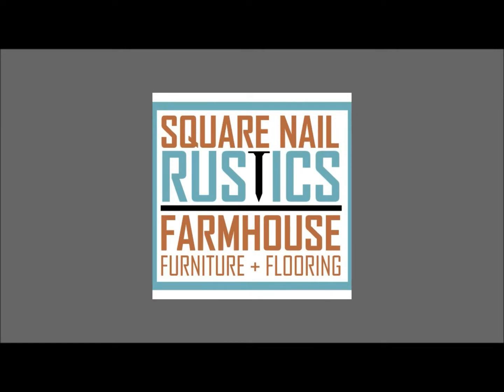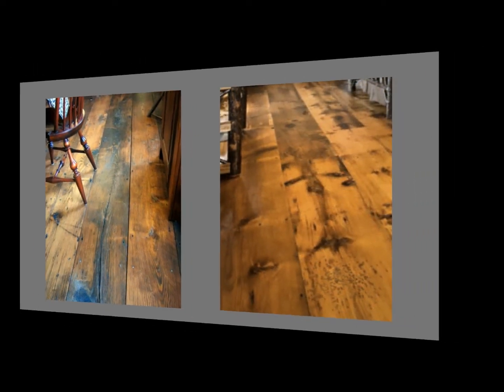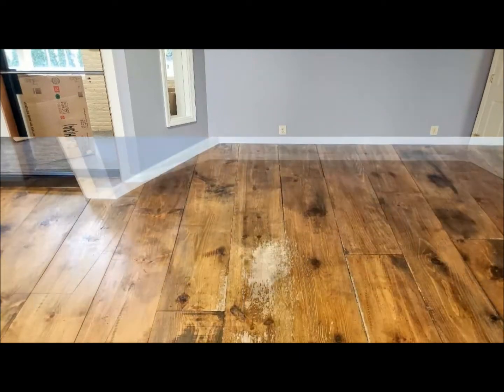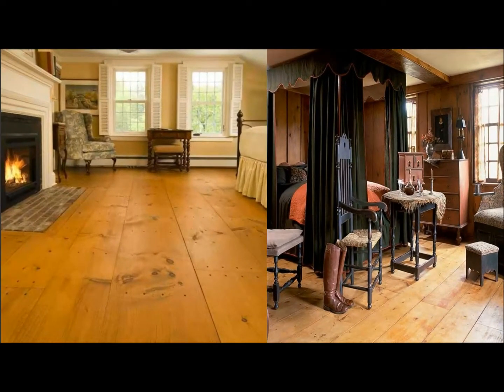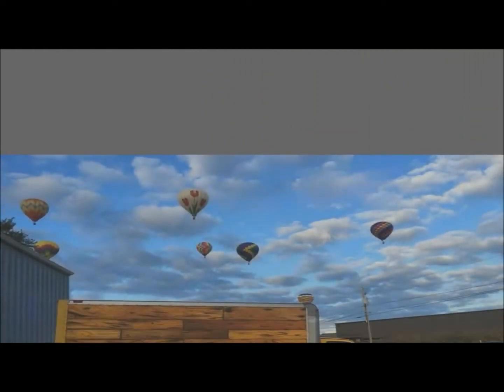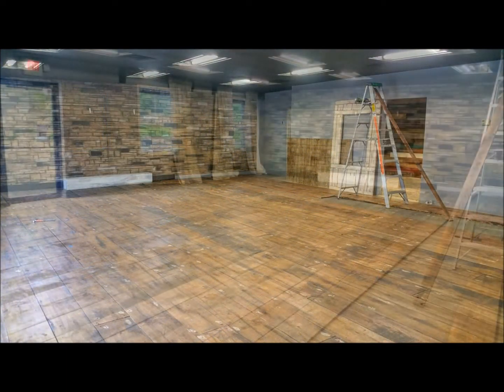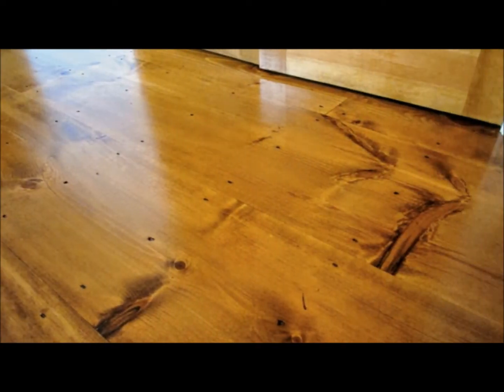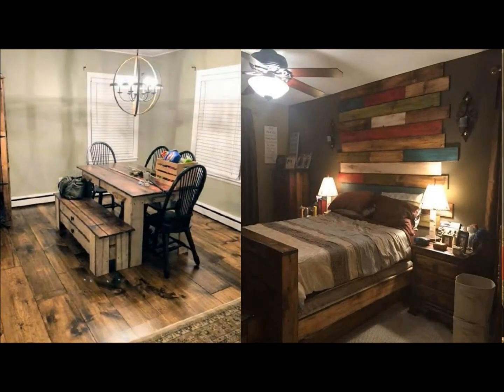Square Nail Rustics Flooring Info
Here is some information about our flooring put together in a nice easy video. Visit our facebook page and message us to order or ask any more questions. We can also be reached via email for further info and ordering.
Use our flooring in your next home improvement, you'll be amazed what you can do with it.
✔️visit our showroom 10-5 closed sundays
✔️ 276 dix ave, queensbury ny 12804 building 5
✔️ ask about nationwide shipping